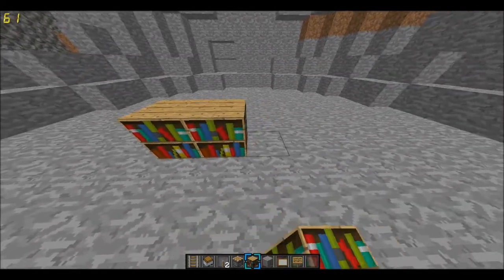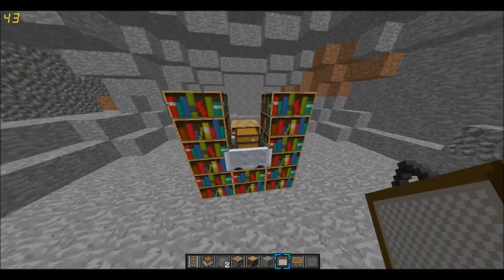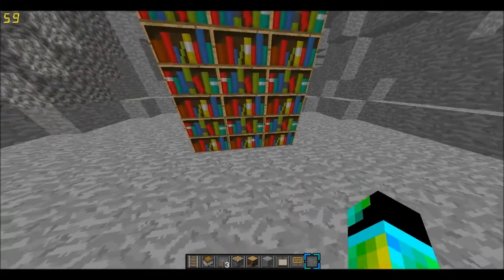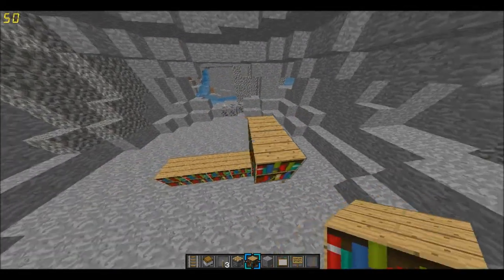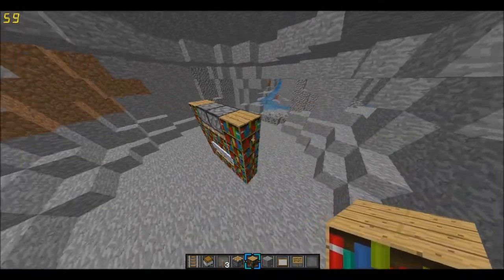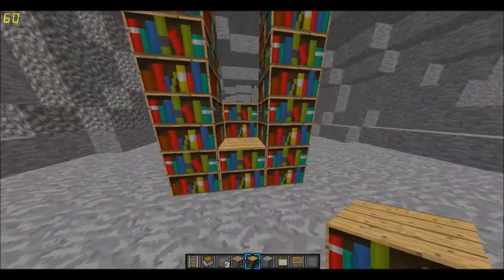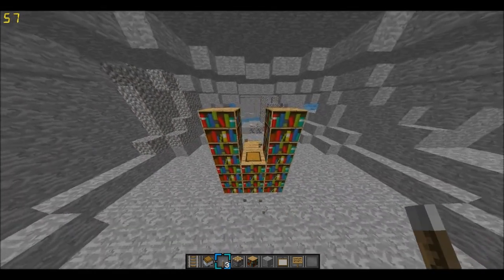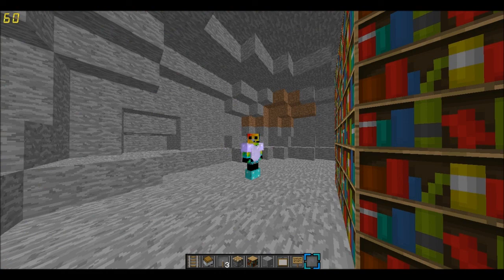MineCraft: How to make a working bookshelf in minecraft!! (with new intro)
Hey whats up guys its ant_kat here bringing you with another video i hope you enjoy this tutorial because it is very useful in factions,survival(on a server)... etc.